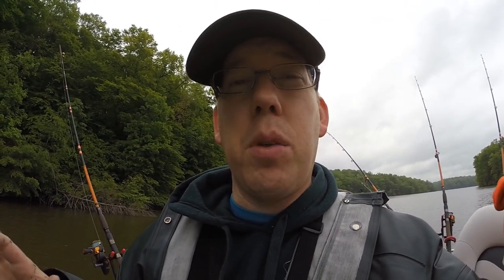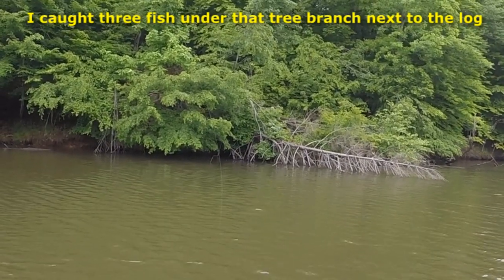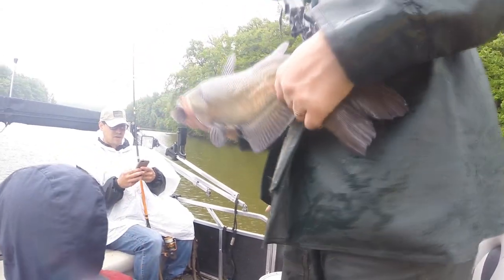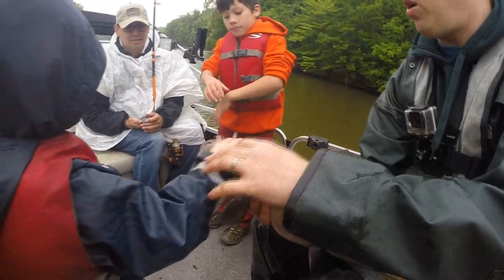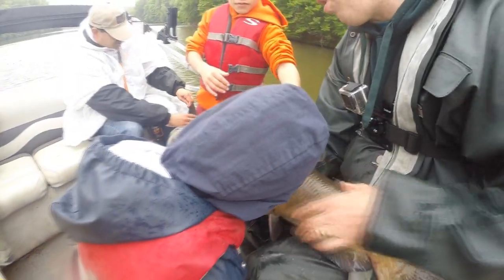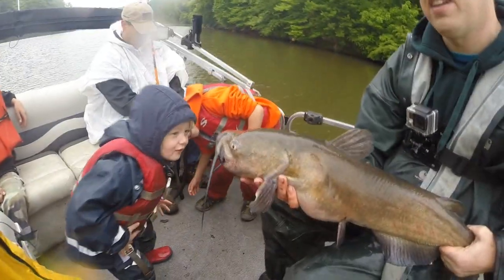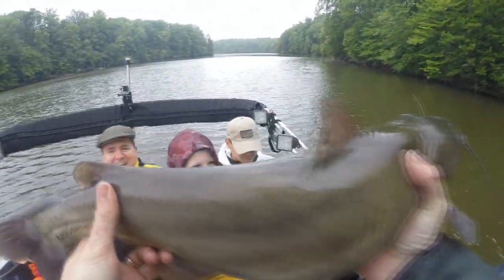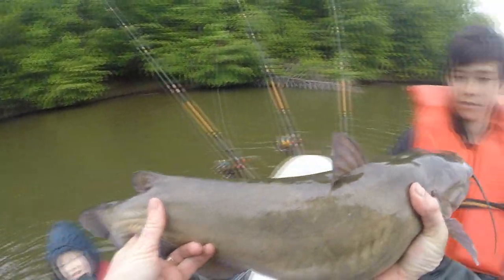How to catch catfish in the day - Daytime fishing for catfish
I was fishing for catfish in the daytime with a local cub scout troop. The rain scared away most of them, but the brave few who showed up  learned how to catch catfish in the day time. If you have any questions about catching catfish or carp post your questions in the comments section.